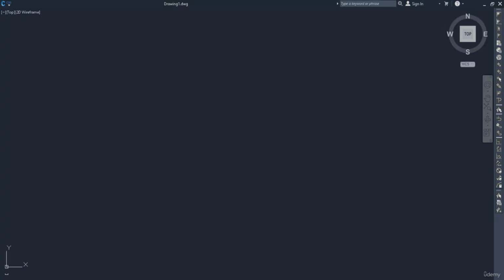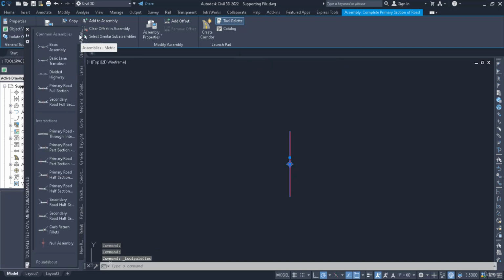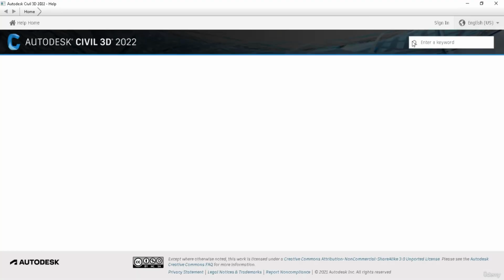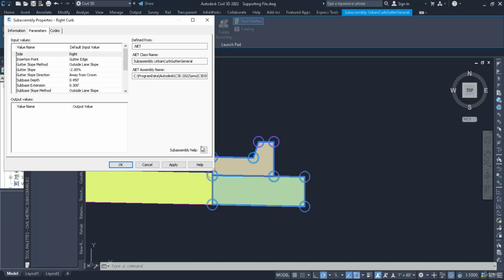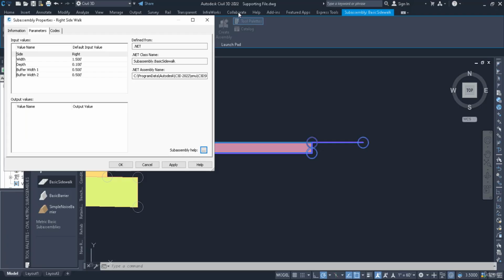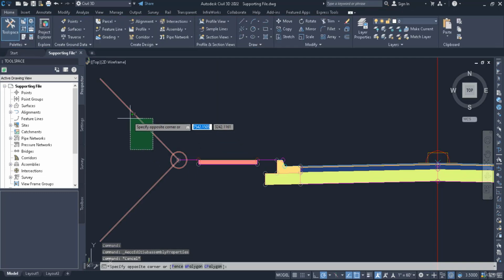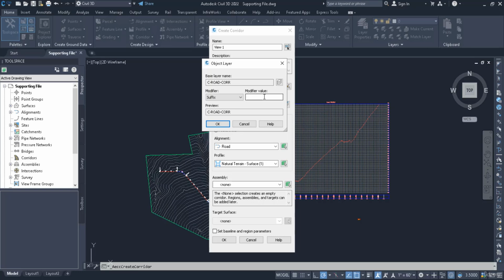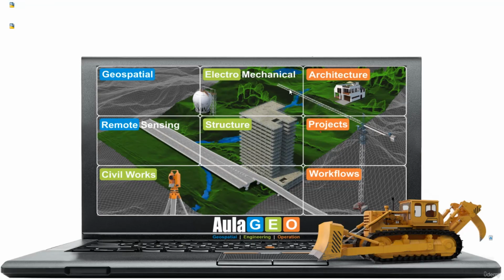72 Создание сборок и подсистем